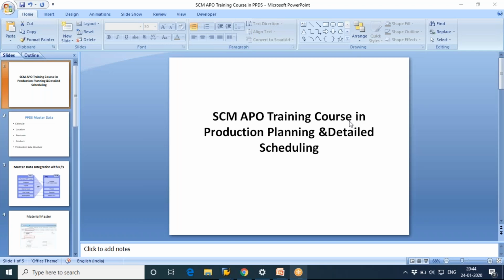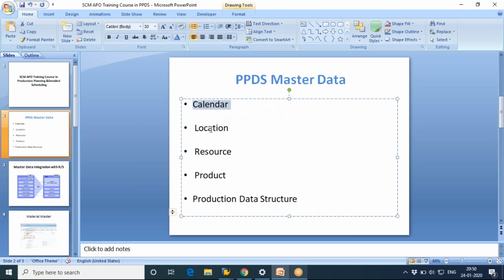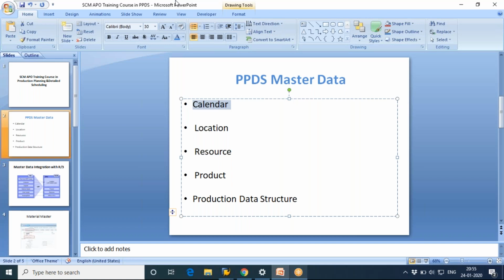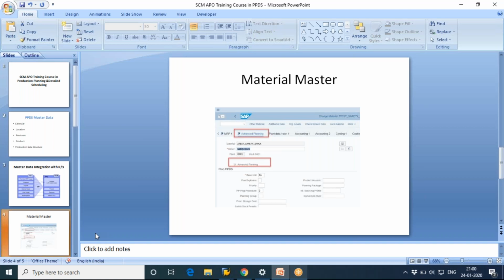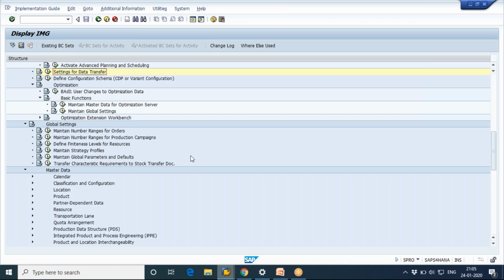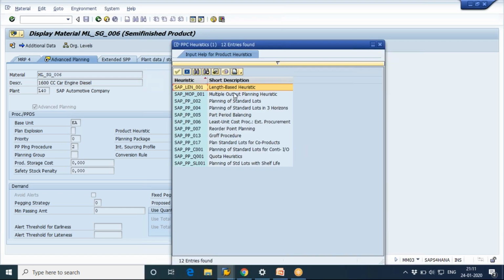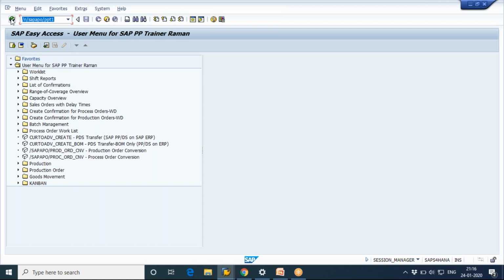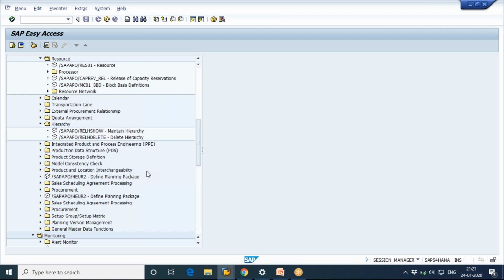SAP S4HANA PPDS 1909 Training | SAP S4HANA Advanced Planning Training